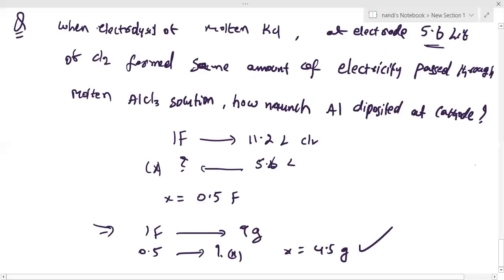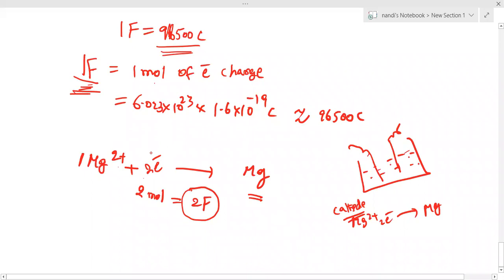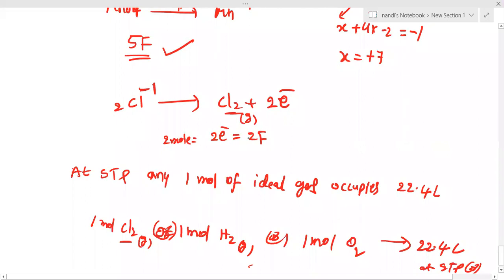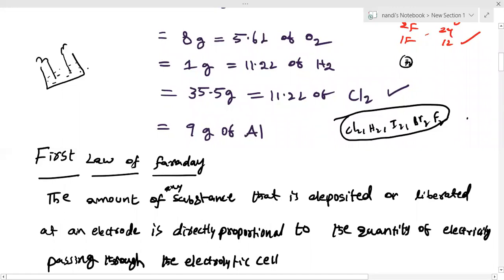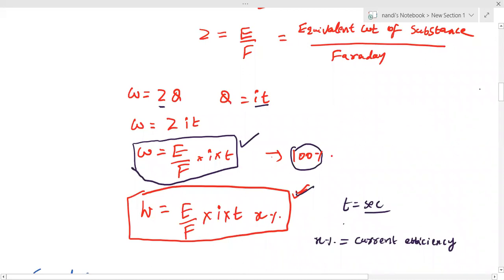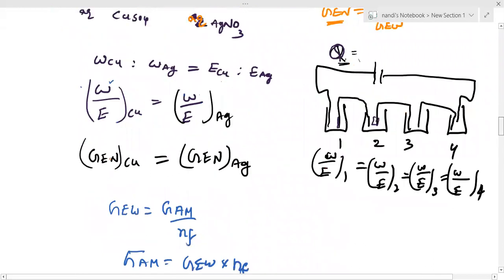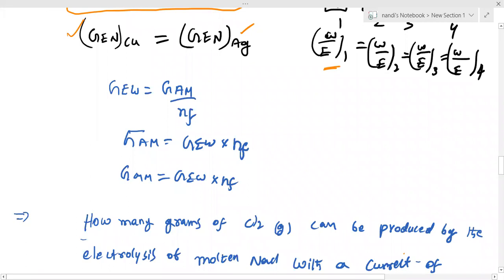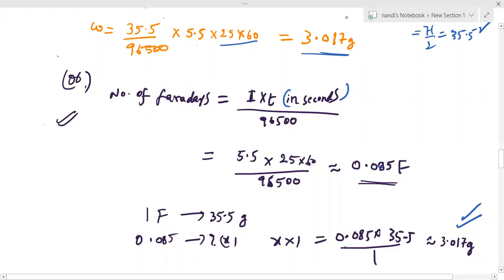Aug 06 - 12th NEET - Chemistry - SZ1